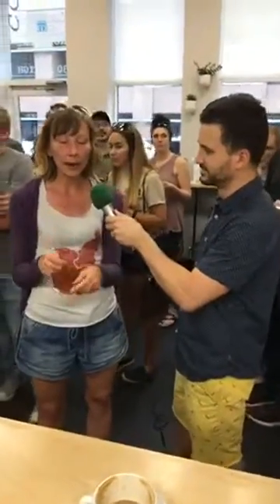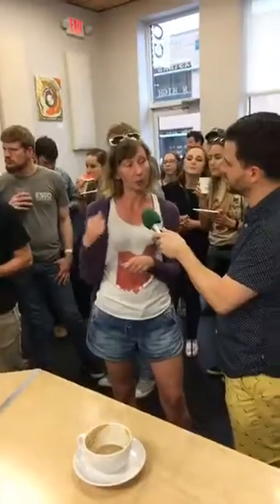The Hop & The Bean (Ep 2)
Yes, it's a thing, and yes, things are getting serious up in here.